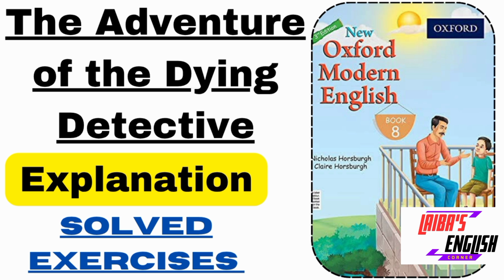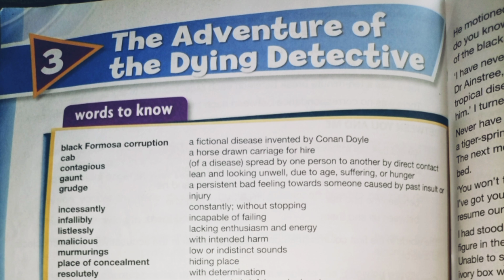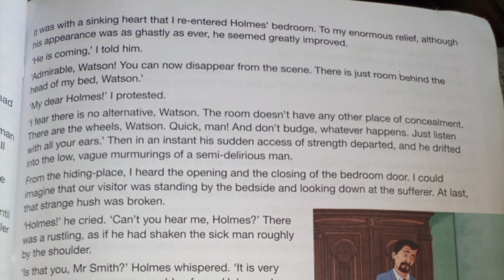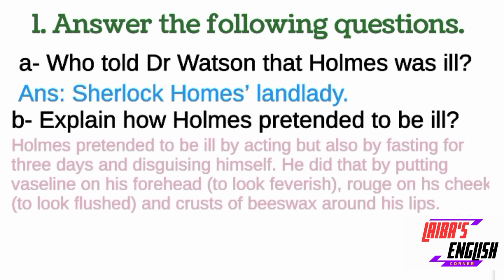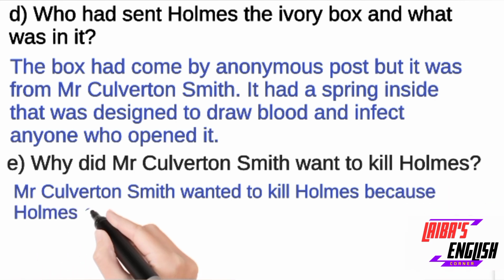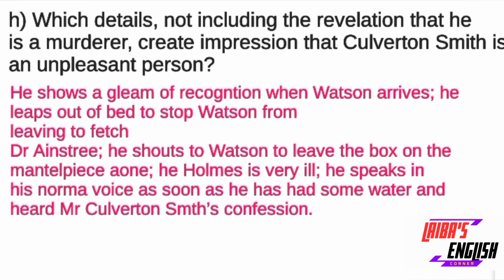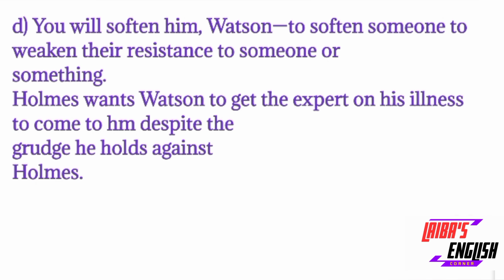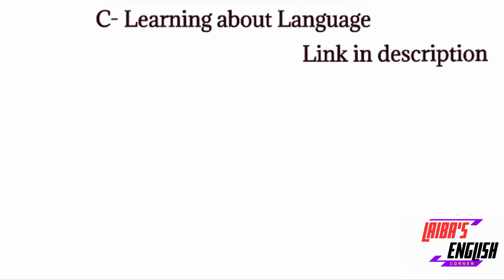The Adventure of the Dying Detective explanation & solved exercises New Oxford Modern English Book 8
In this video I've explained the chapter "The Adventure of the Dying Detective" in detail.
⭕ Explanation
⭕ Writer Intro
⭕ Words to Know
⭕ Summary's
⭕ Solved Exercises